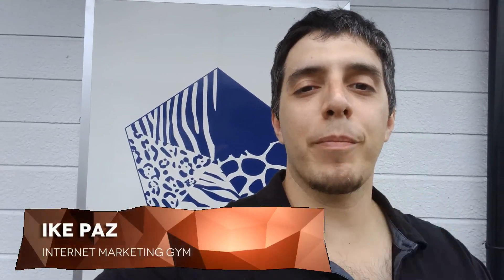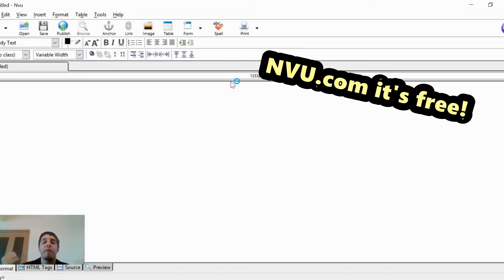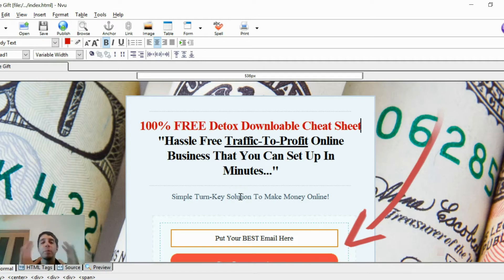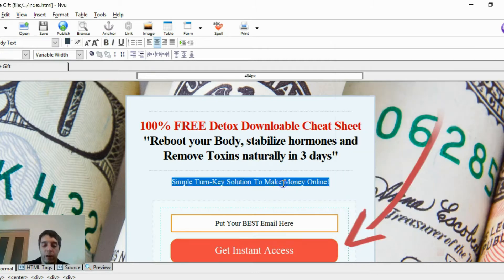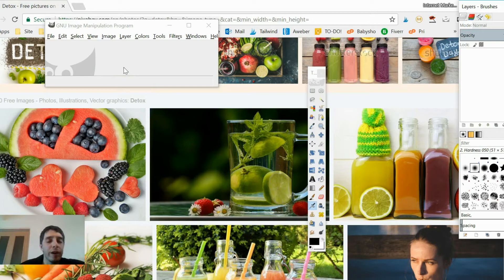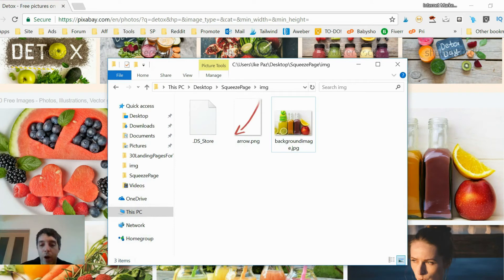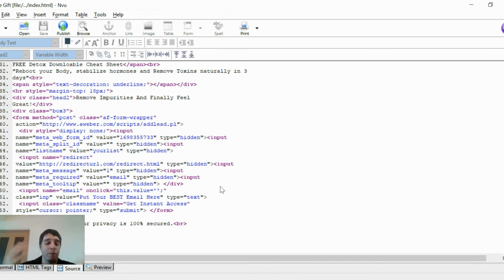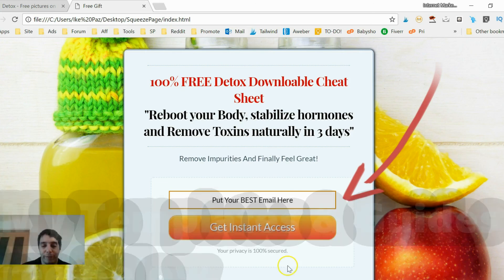Dude Makes Lead Capture Squeeze Page In Minutes With Free Templates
Create simple high converting lead capture pages with these free squeeze page templates quickly and easily:

I use all open source tools to create high converting lead capture pages and my other landing pages.

The tools I use:

NVU - HTML editor

Pixabay - pubic domain image search website

With these simple open source tools and my squeeze page templates you can do it.